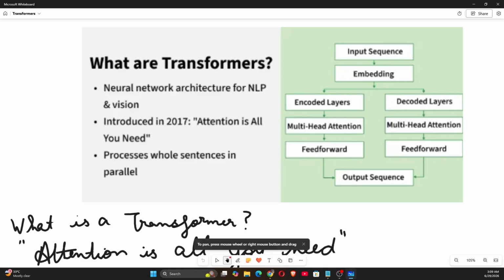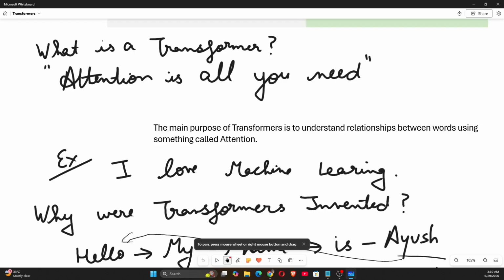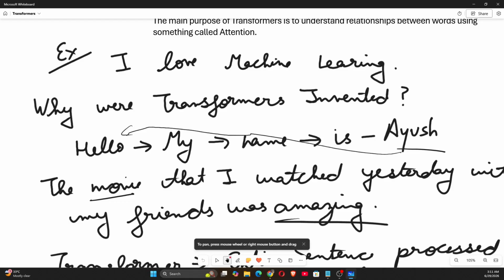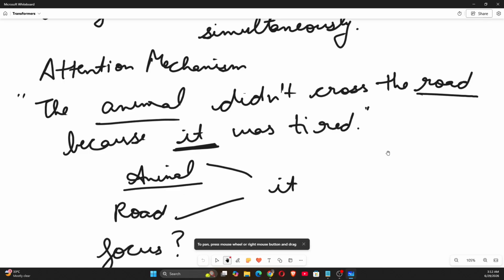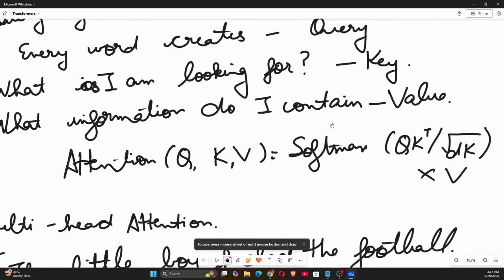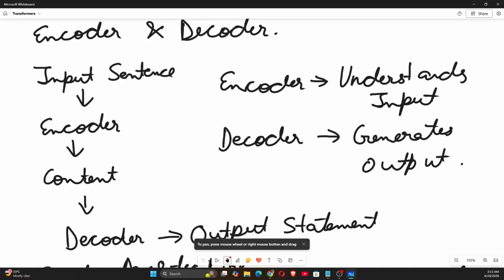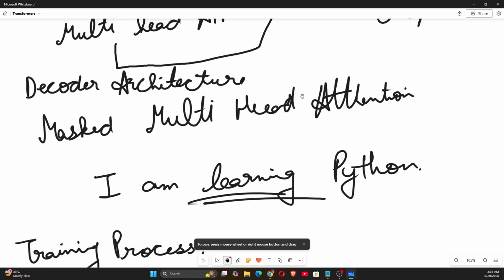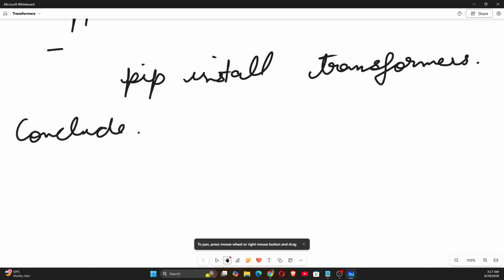Transformers Explained for Beginners | Complete Guide to Transformers in AI & Machine Learning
Want to learn how ChatGPT, BERT, GPT, and modern AI models work?

In this video, you'll learn everything about the Transformer architecture from scratch.

✔ What are Transformers?
✔ Why RNNs and LSTMs failed
✔ Attention Mechanism
✔ Self-Attention
✔ Query, Key & Value
✔ Multi-Head Attention
✔ Positional Encoding
✔ Encoder & Decoder
✔ Python Transformers Library
✔ Hugging Face Transformers
✔ Real-world Applications

This tutorial is perfect for beginners in AI, Machine Learning, NLP, and Deep Learning.